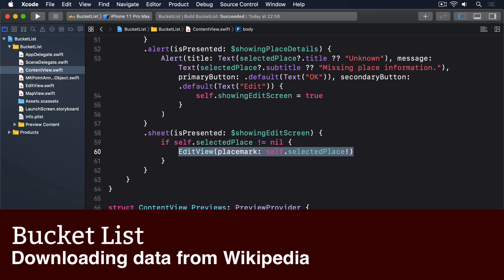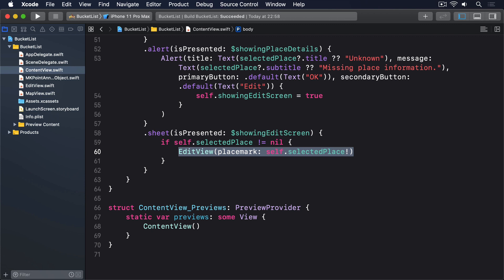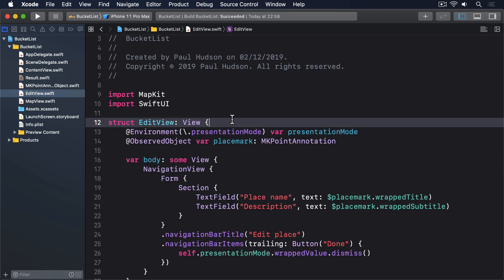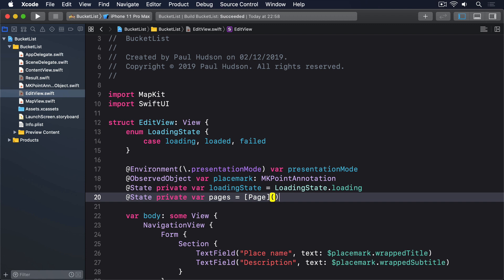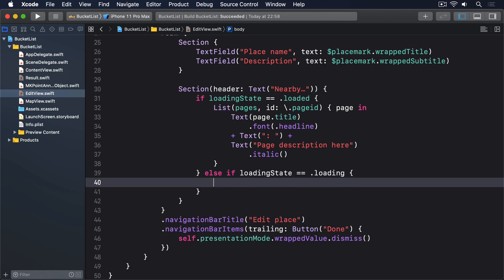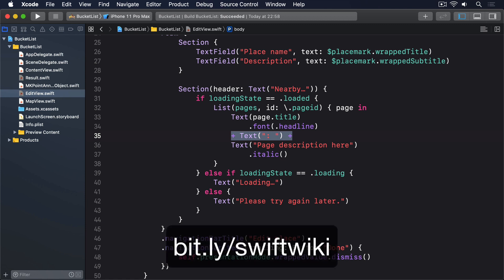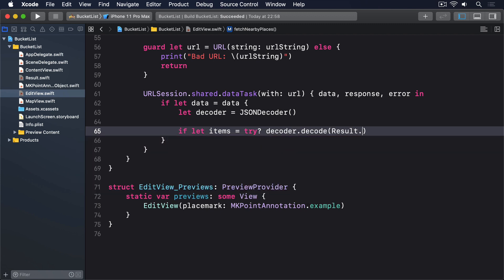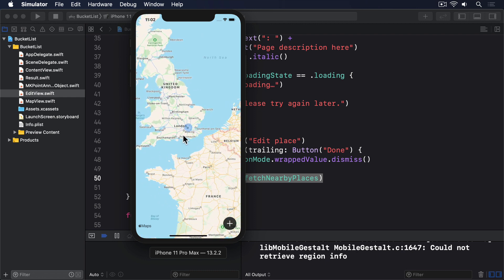(OLD) Downloading data from Wikipedia – Bucket List SwiftUI Tutorial 10/13